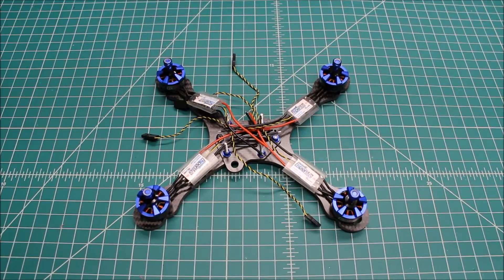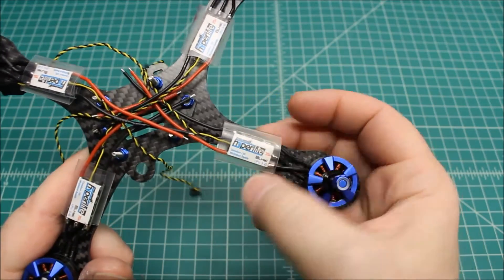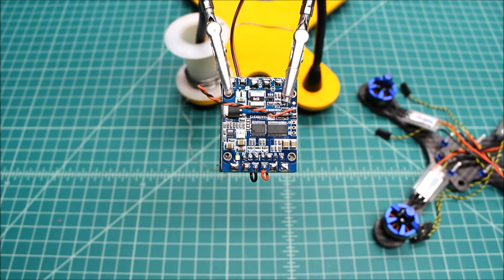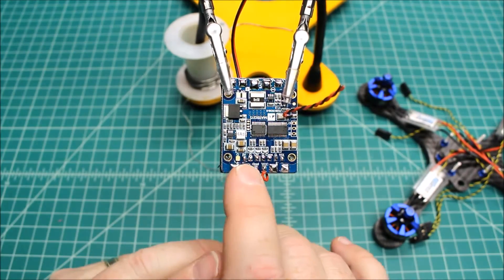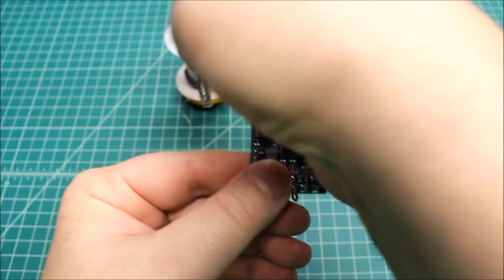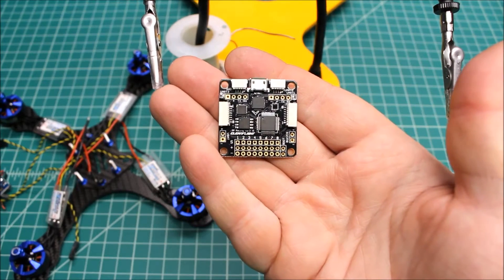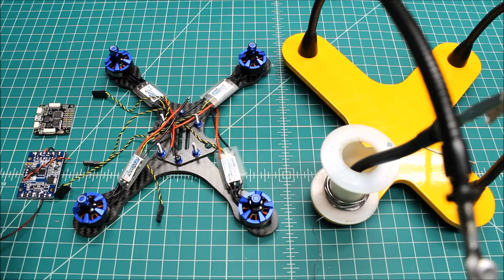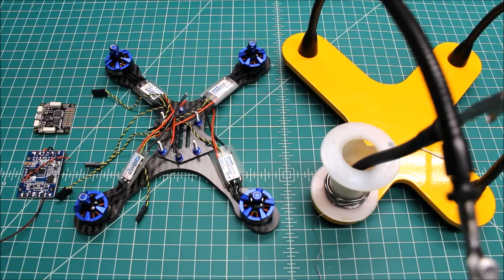Pyrodrone's Hyperlite FPV Racing RTR Drone Build Overview 2 of 3 "Installing Components"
Hyperlite FPV Racing RTF Racing Drone "Build Overview" Seires. Video 2 of 3, and Installation of Components.

For the first time Serge over at Pyrodrone is releasing a frame in a RTF version and I have the honor of building them.
These are loaded with the ZMX V3's and XM20's that have been re-branded with the Hyperlite name.

Here are some specs:
ZMX V3's, XM20a ESC, Matek PDB, F3 Flight Controller, 200MW VTX, 600 TVL Camera and LEDs.

These can be purchased at my website xframesfpv.com or pirofliprc.com.